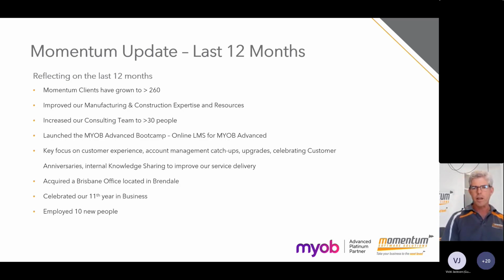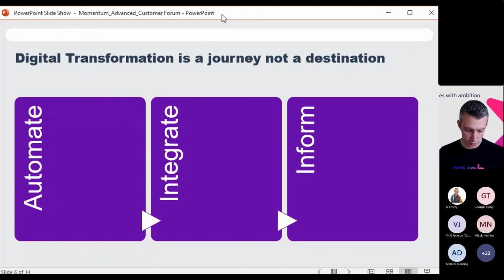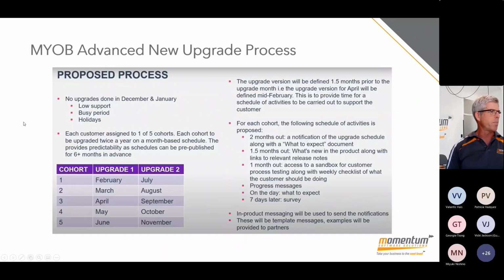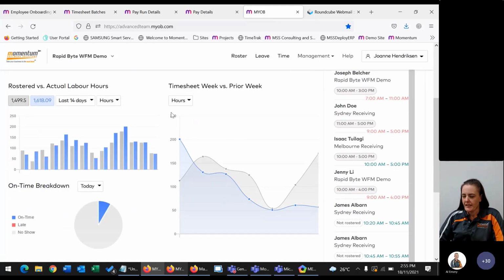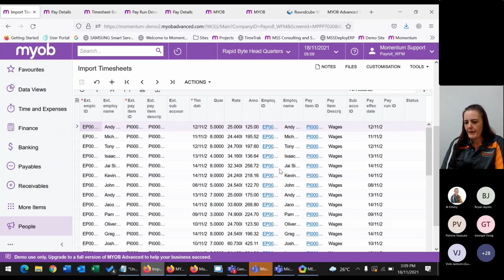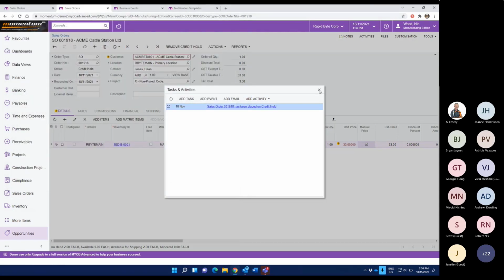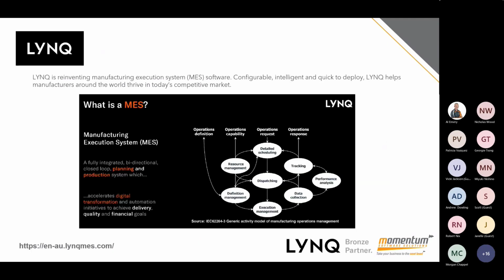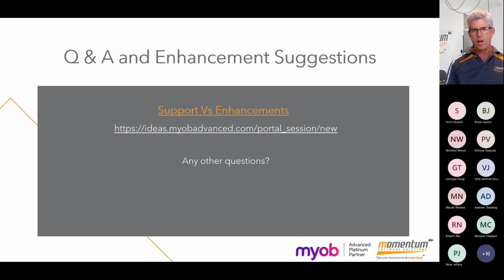Momentum MYOB Advanced Customer Forum November 2021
Watch a recording of our November 2021 MYOB Advanced Customer Forum. Skip to this time to find:
3:10 - Welcome by Al
8:00 - MYOB News and Product Update by Valantis Vais, Head of Enterprise Product @ MYOB
33:20 - MYOB Advanced 2021.1.1 Feature Overview
45:25 - MYOB Workforce Management Demo
1:08:30 - Meet the Momentum MYOB Advanced Team
1:09:40 - MYOB Advanced Training Session
1:27:40 - Third Party Add-on Showcase